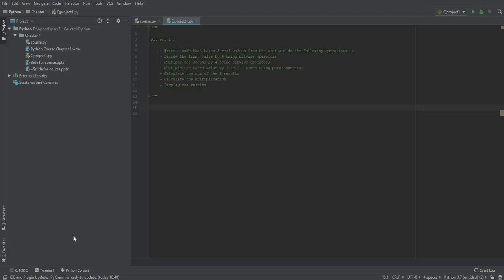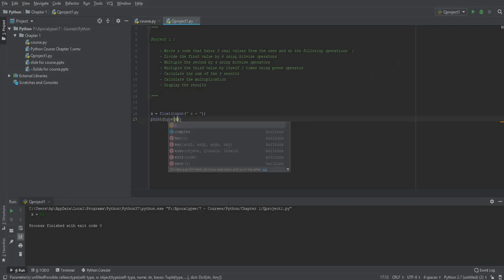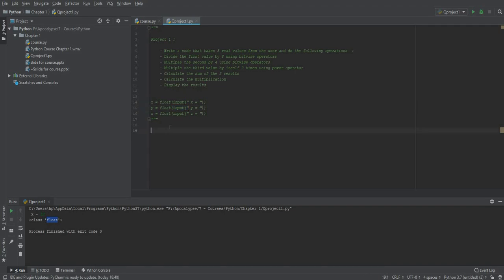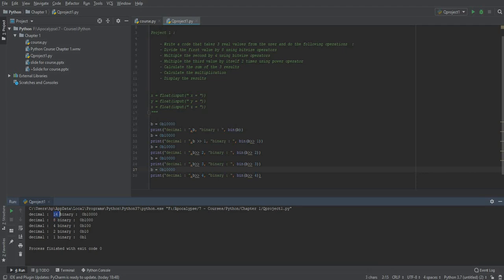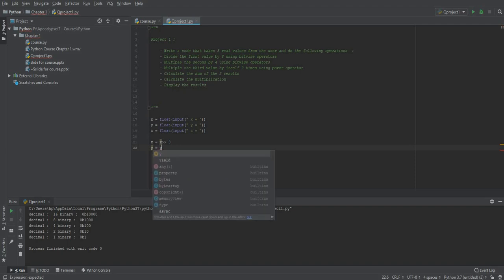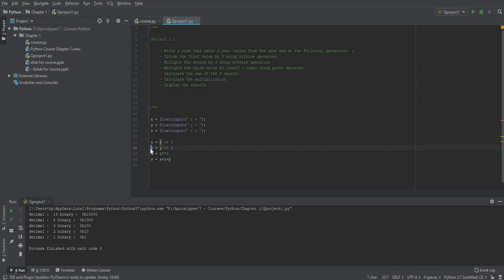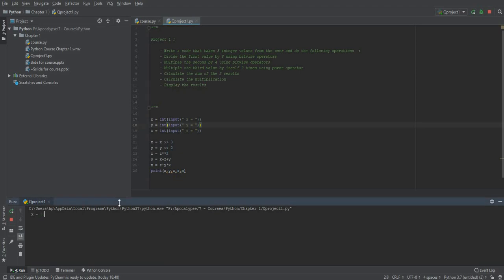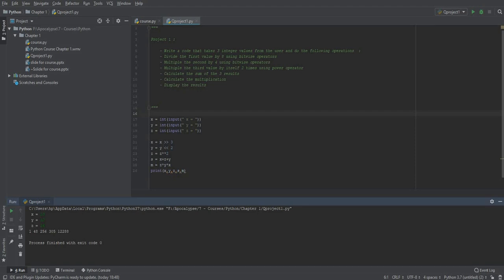Python Lesson 1 solution for Project 1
in this video we provided a solution for the basic project number 1 given in the first lesson, just to help you practice more the instructions.